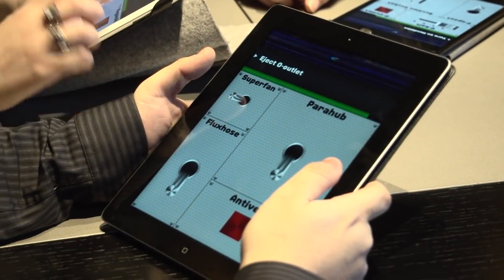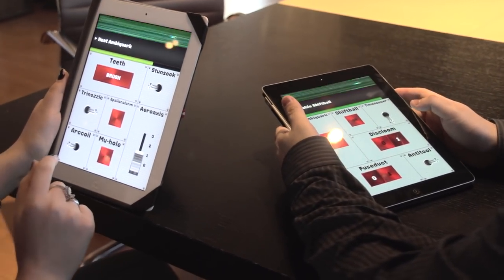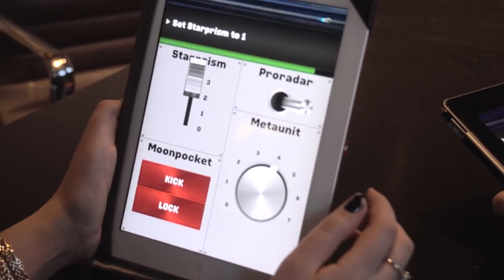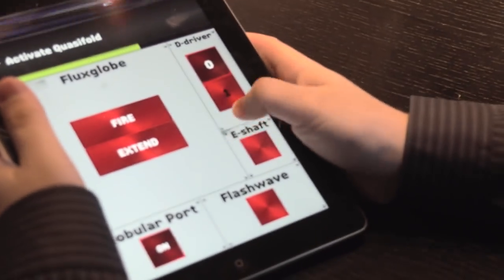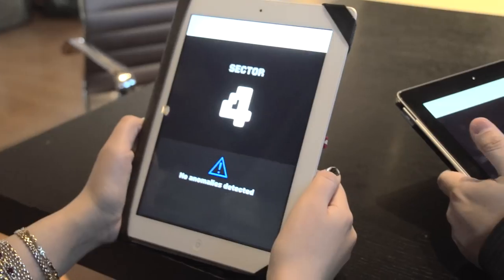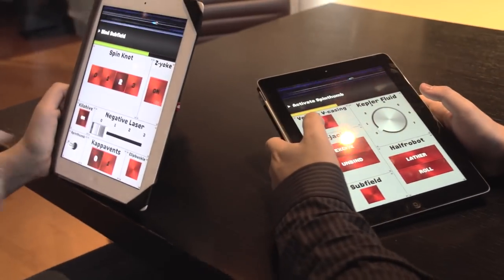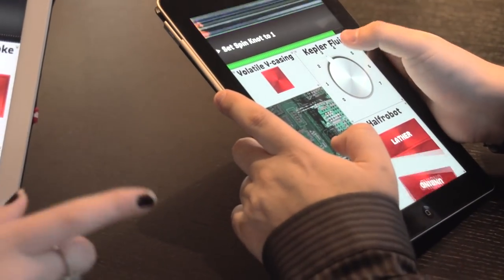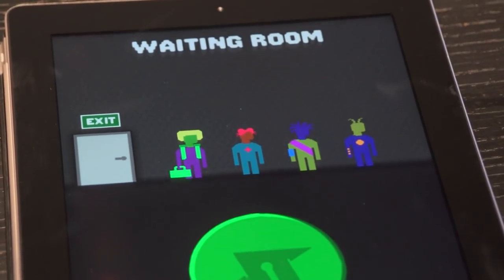Let's Play Spaceteam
Kotaku's Jason Schreier and Tina Amini play the free iPad game Space Team.